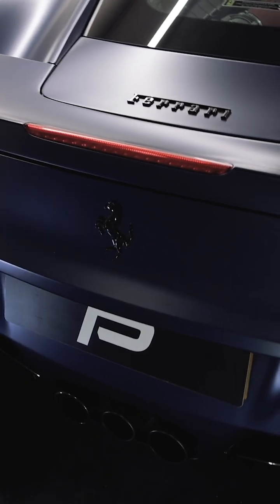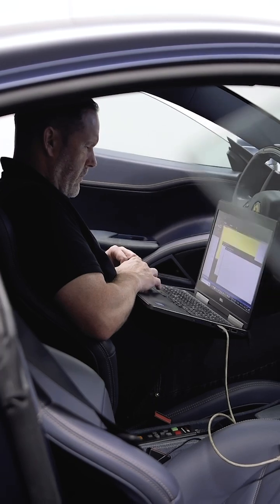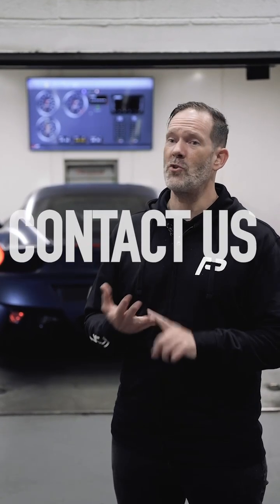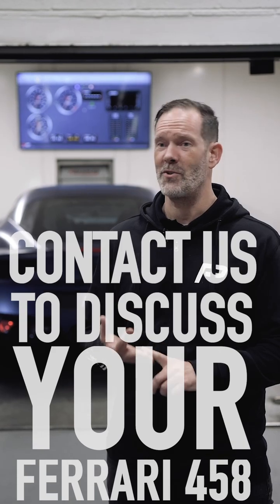Ferrari 458 Italia • Engine Calibration Case Study | Improving Drivability, Control & Performance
In this video, our calibrator walks through the changes we make to transform the drivability of the Ferrari 458 Italia using software calibration alone—no hardware upgrades, just pure engineering refinement.

The 458’s 4.5L naturally aspirated V8 is already an incredible engine, but Ferrari’s factory calibration leaves very little headroom for improvement. Our goal wasn’t to chase unrealistic peak numbers. Instead, we focused on what matters most: predictability, smoothness, and real-world performance.

What We Set Out to Improve

✔ Smoother, more linear throttle response
✔ Elimination of the abrupt factory throttle behaviour
✔ More predictable torque delivery on road and track
✔ Enhanced performance on 99 RON while keeping all factory safety systems intact

The objective was simple: make the 458 easier, calmer, and more confidence-inspiring to drive at any speed.

Baseline Testing & Analysis

Before touching the software, we carried out full diagnostics, dyno baseline runs, and detailed data logging. As with most high-performance NA engines, the dyno numbers sit below factory claims because a dyno cell can’t replicate real-world airflow at high speed—but that’s why we always tune to the delta, not the brochure figures.

What We Changed in the Calibration

Our experience with Bosch MED9 ECUs dating back to 2005 helped us refine key areas:

🔧 Throttle Strategy
Ferrari’s stock throttle mapping is aggressive and abrupt. We replaced it with a linear, predictable translation layer—resulting in smoother pull-away, stable cornering balance, and easier modulation at speed.

🔧 Core Engine Parameters Optimised

Fuel delivery & mixture targets

Air charge & volumetric efficiency zones

Ignition strategy
All OEM safeguards were retained.

The aim wasn’t to push limits—it was to improve every moment behind the wheel.

Dyno-Proven Gains

Peak Power: 533 bhp → 550 bhp (+17 bhp)
Peak Torque: 390 lb-ft → 409 lb-ft (+19 lb-ft)

But the real transformation comes from the power curve:

⭐ Max power gain: +27 bhp @ 7,850 rpm
⭐ Max torque gain: +26 lb-ft @ 4,650 rpm

The engine now delivers more power everywhere—low rpm, mid-range, and all the way to the limiter.

The Result

The Ferrari 458 now drives the way it always should have:
• Smooth at low speed
• Predictable when pushing hard
• Stronger throughout the entire rev range
• More usable, refined, and enjoyable

All achieved without a single hardware change—pure software optimisation.